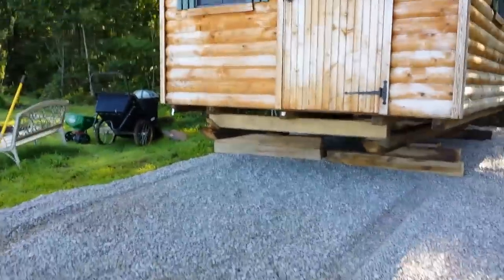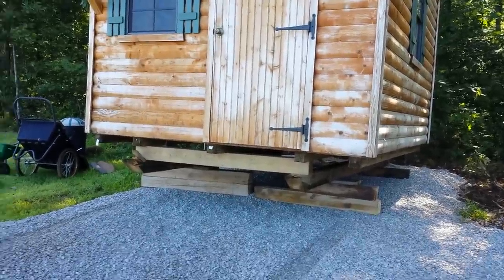Wireless Remote Controlled Battery Powered Winch Video 2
3000 lb. winch remote control design great for work or recreation.